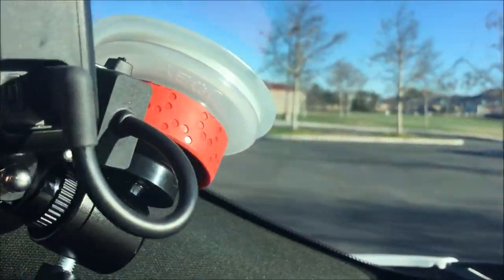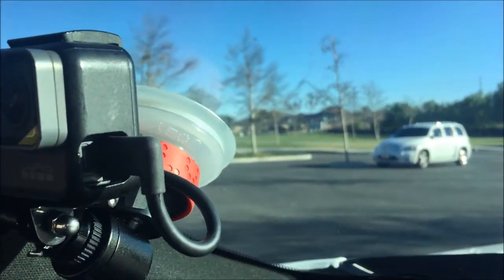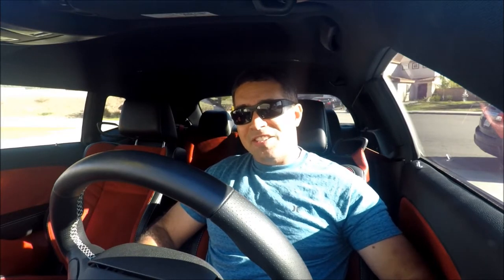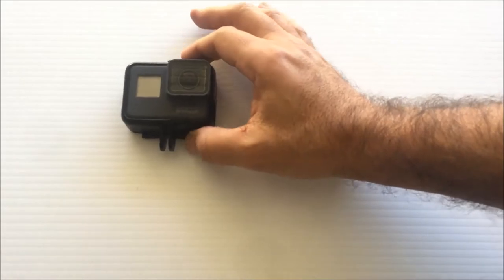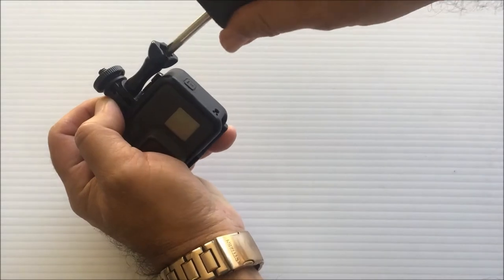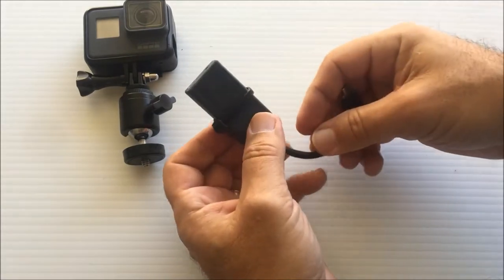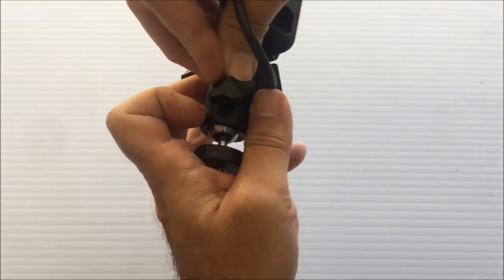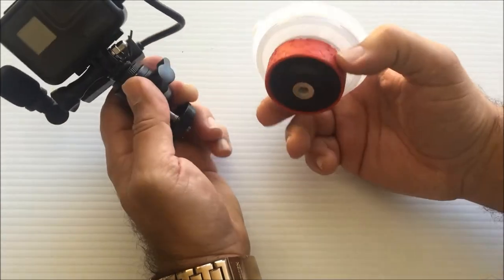GOPRO HERO 5/6/7 Vlogging Setup DIY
This is my DIY GoPro  Hero 5, 6 and 7 Vlogging setup! I use this in many forms, just for in car vlogging also in tripod mode and hand held. its practical very small and easy to assemble! hope you enjoy the video and thanks for watching !!

GoPro Hero 5

Saramonic Mic sr-xm1

GoPro Mic Adapter

Joby Suction Cup

Tripod Ball Mount

GoPro Mount adapter